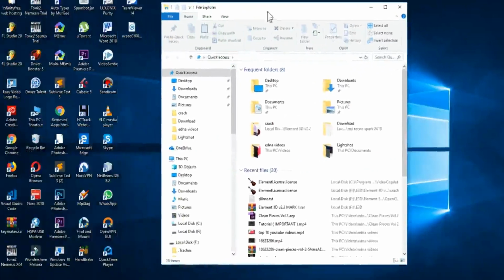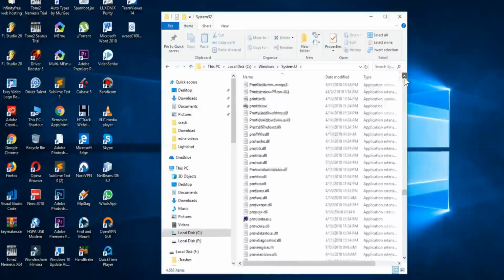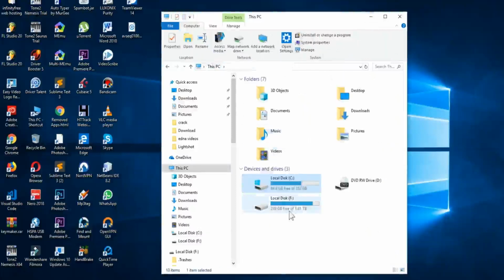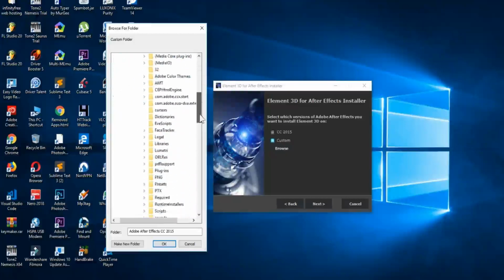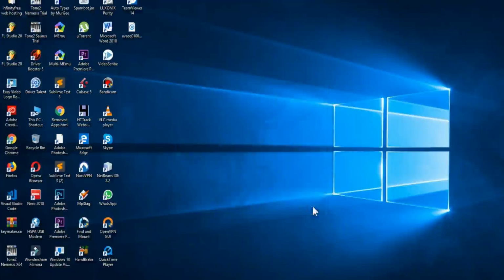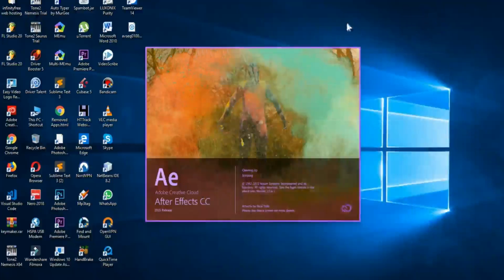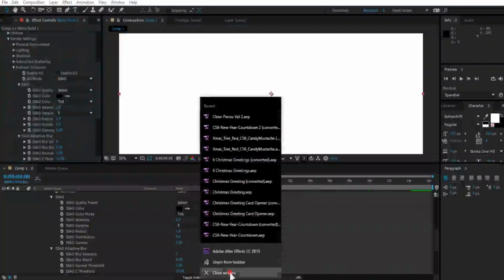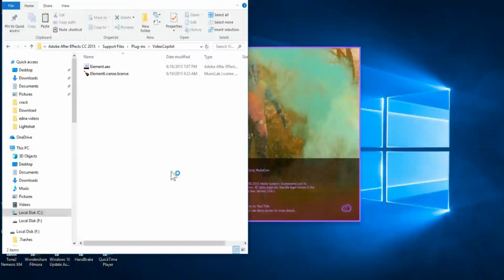element.aex could not be loaded (193)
Complete installation process and Error Fixing of ELEMENT 3D for after effect...